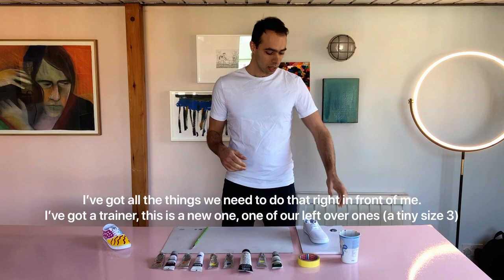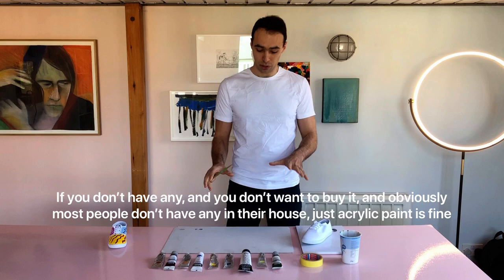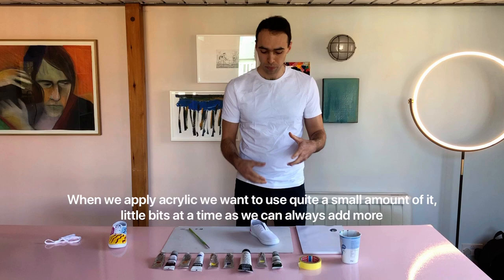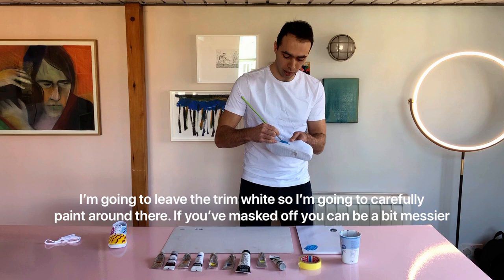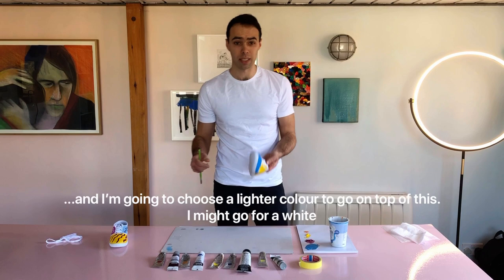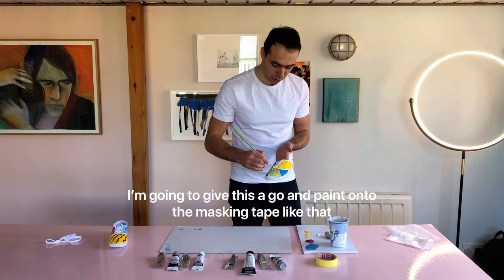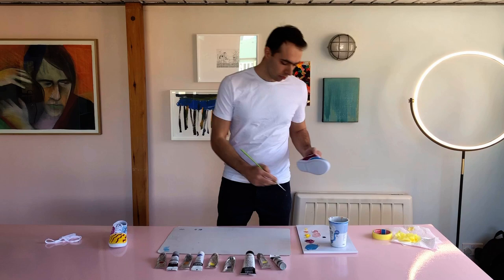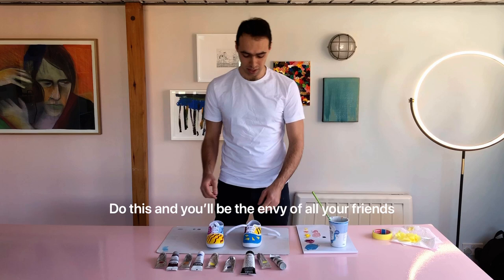Hospital Rooms Art Workshop - Trainer Painting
A workshop with Hospital Rooms co-founder Tim A Shaw

Make your trainers into a wearable artwork

Hospital Rooms is an arts and mental health charity that commissions artworks for inpatient mental health units and lead workshops with service users